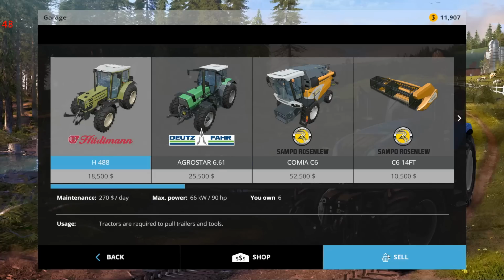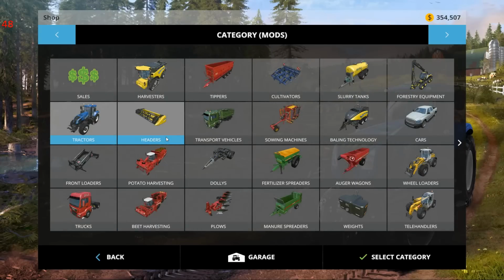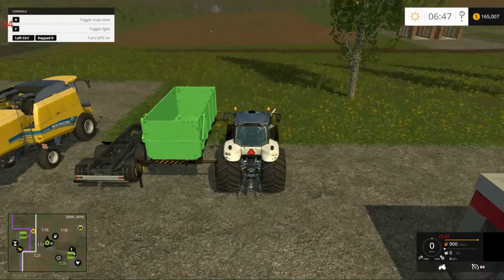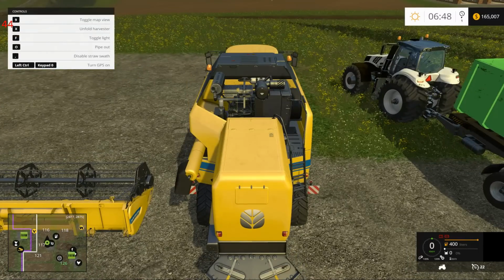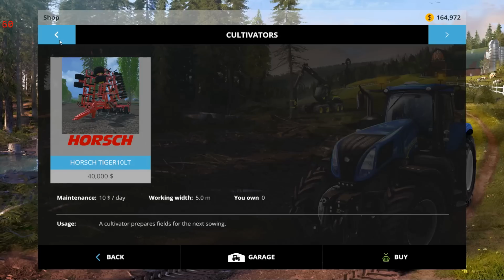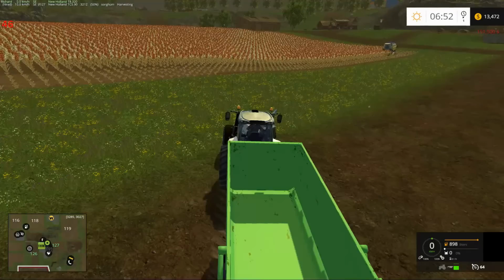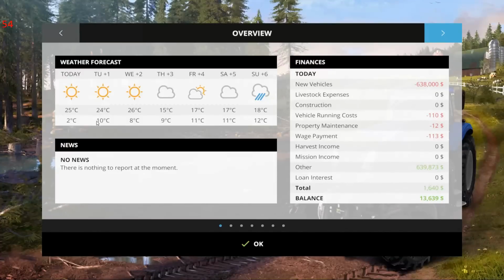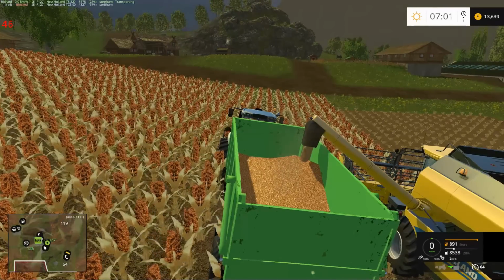Pleasant Valley ver 2.2 for Farming Simulator 15 Gold part 2 "gear up"